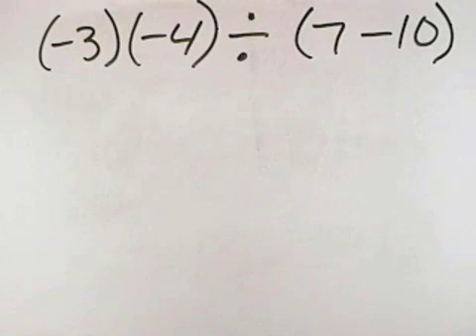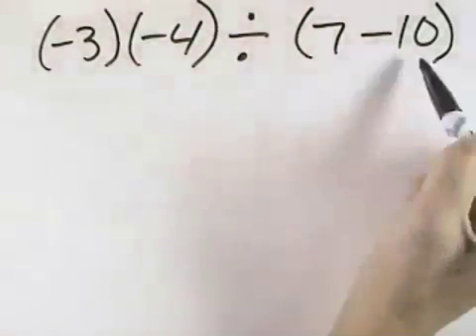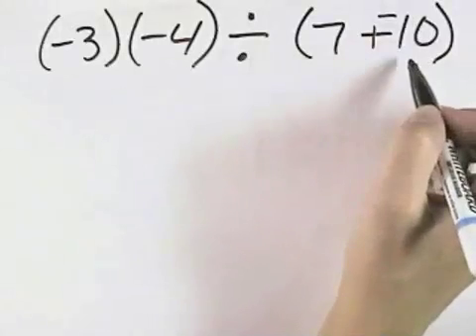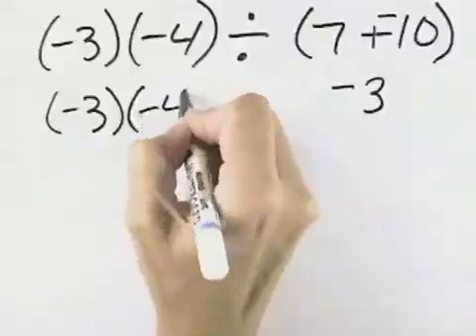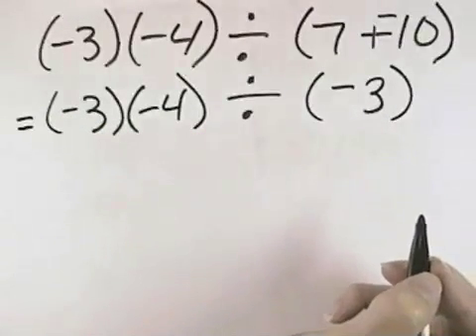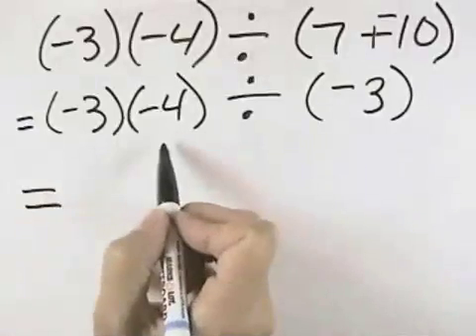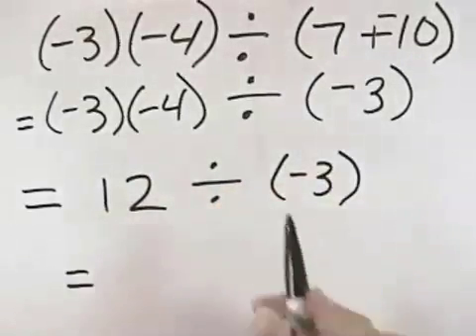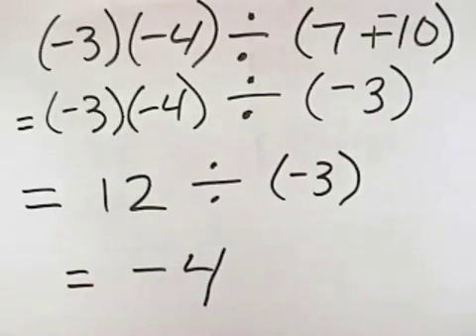Blitzer Introductory Algebra for College Students Ch 01 Ex 08